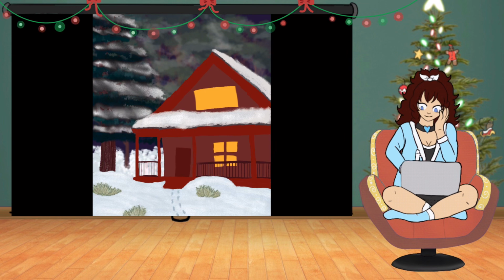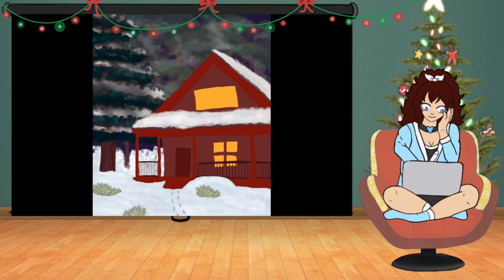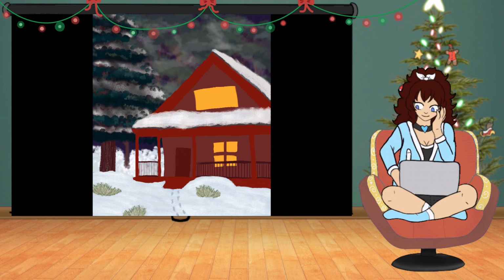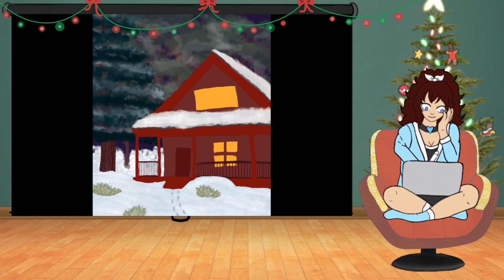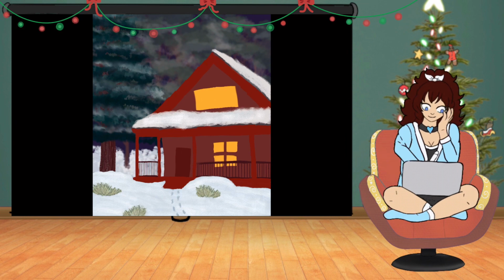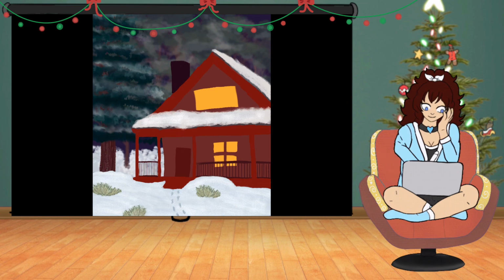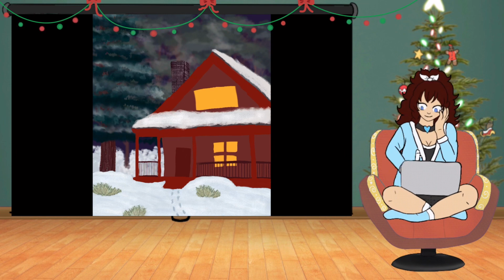Let’s talk : My first real winter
Hello hello welcome back subscribblers
Today’s speedpaint videos is a relaxing draw with me test and something new I’ve been meaning to try for background later painting style no line art
I plan for the new year to make longer draw with me videos and make things more entertaining and engaging for new subscribers
Intro and outro song Ripter final stand